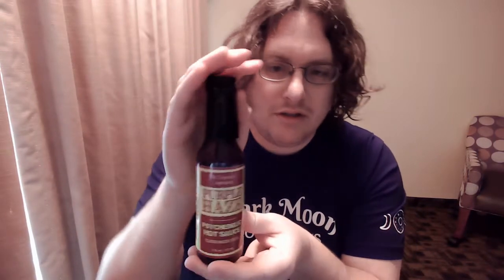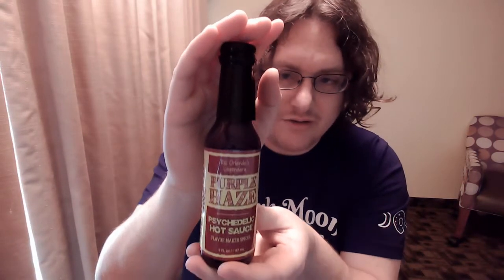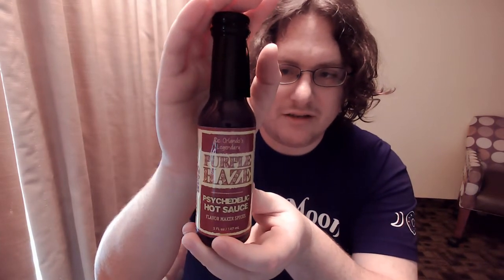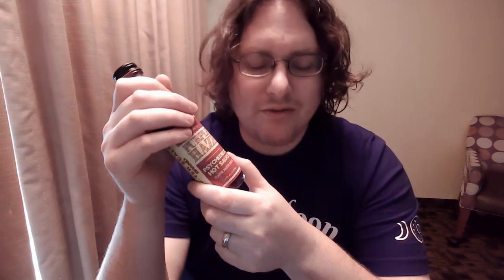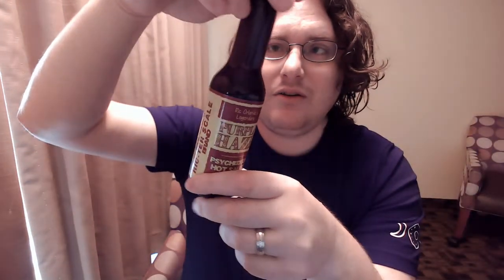Ric Orlando's Legendary Purple Haze Hot Sauce!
Chef Ric Orlando's Purple haze hot sauce